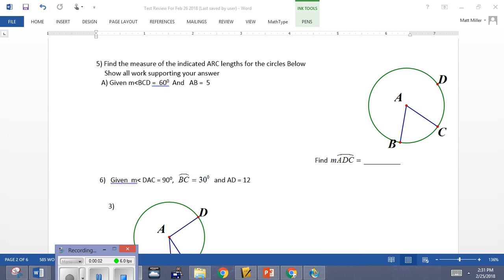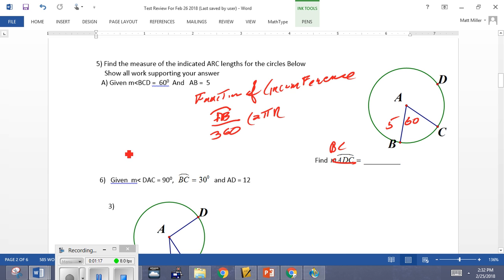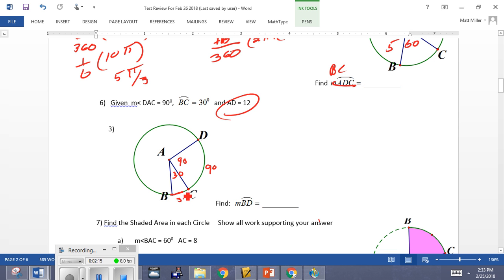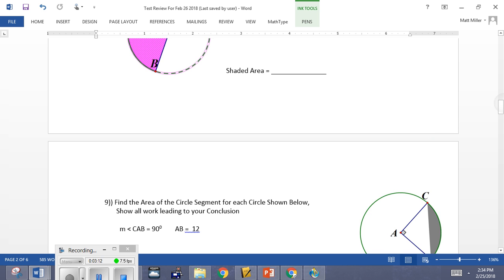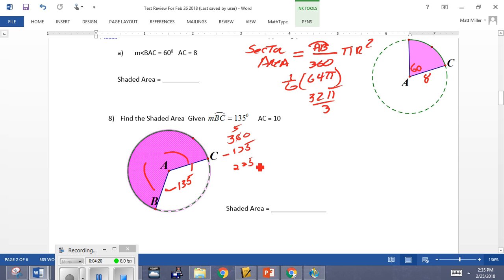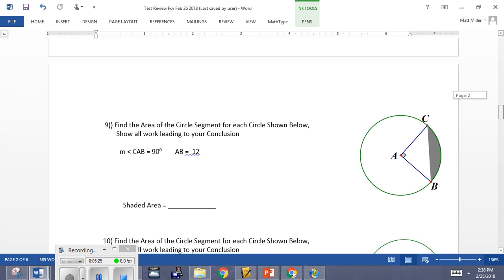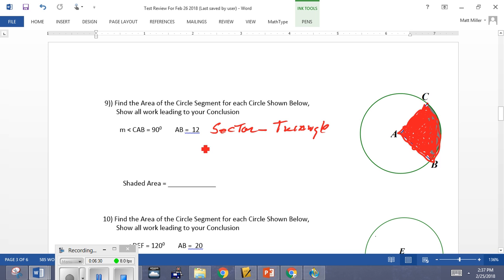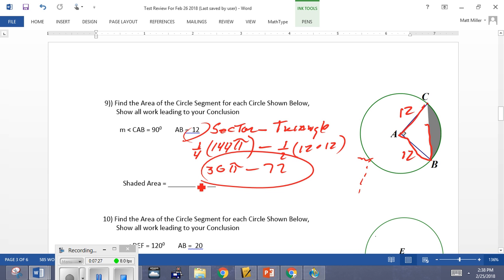Test preview B22618